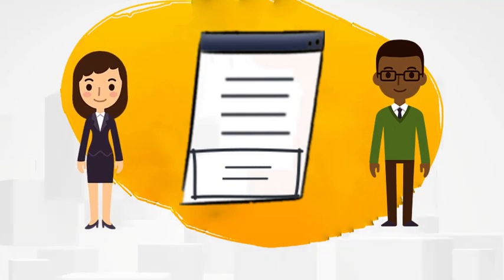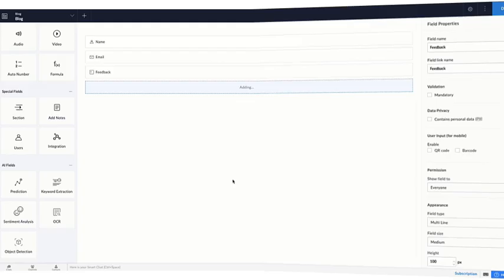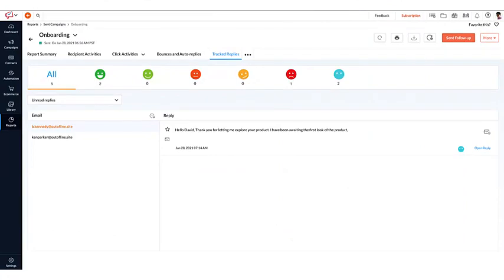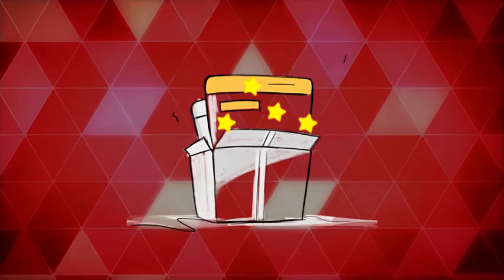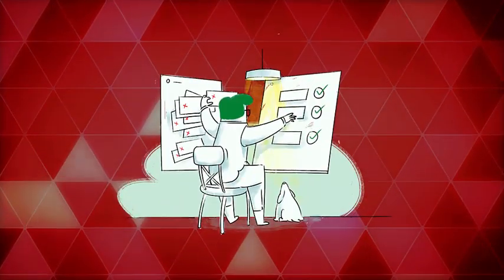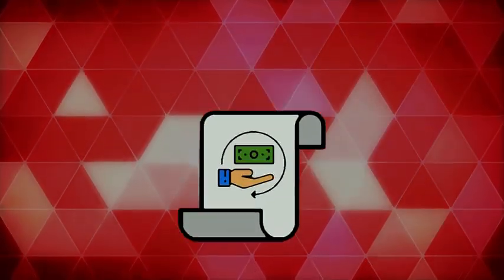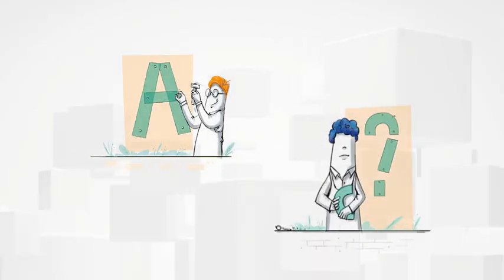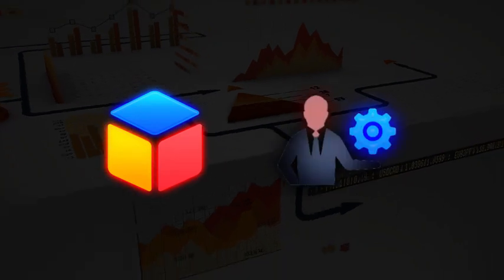Improve your business with sentiment analysis, Part 2 - Zoho One Minute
The insights you gain from sentiment analysis can help you improve your products and/or services. Learn how you can use sentiment analysis to discover what your customers need. Next, use their feedback to make continuous improvements to your products/services. Watch the video to learn more.